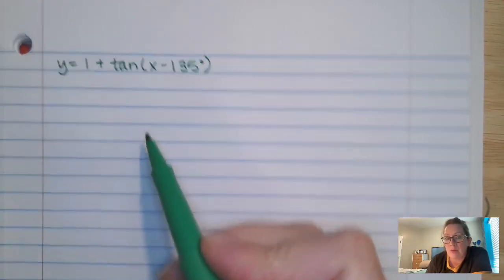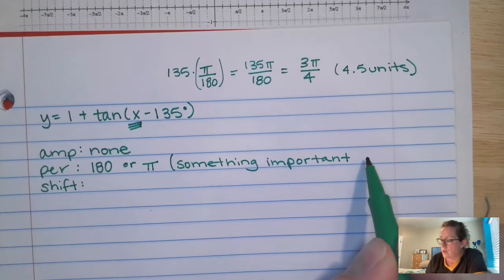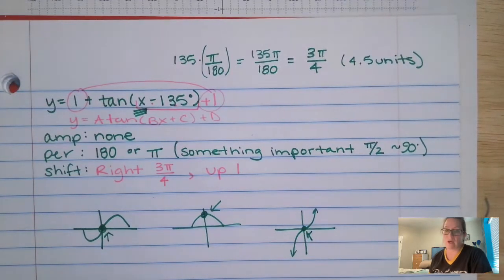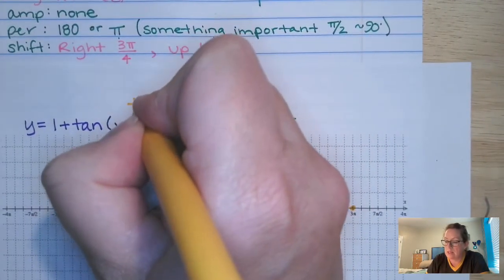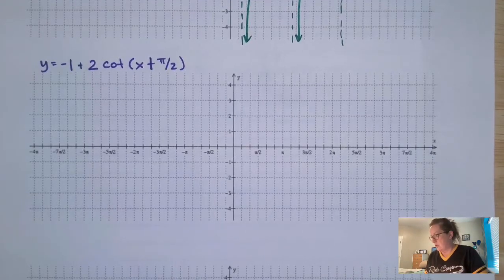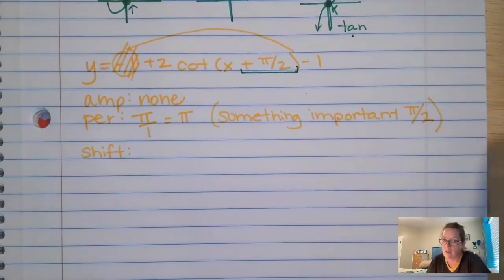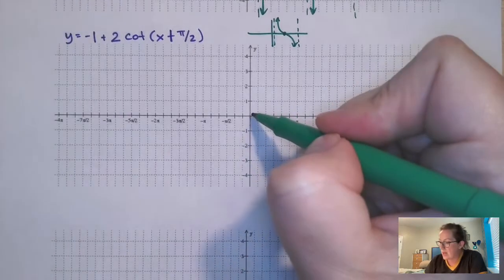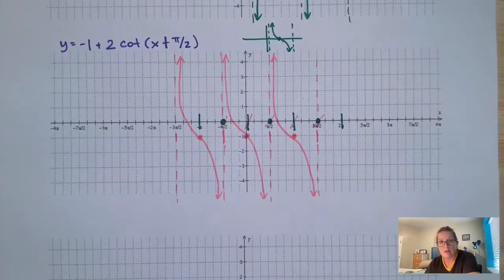Graphing Tan/Cot with Phase Shifts